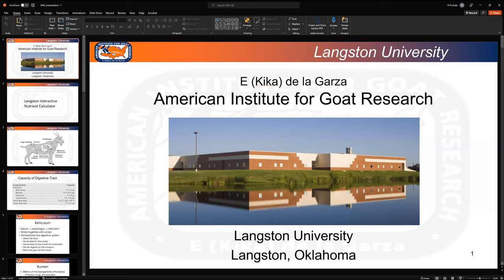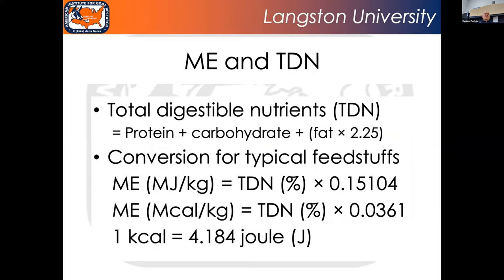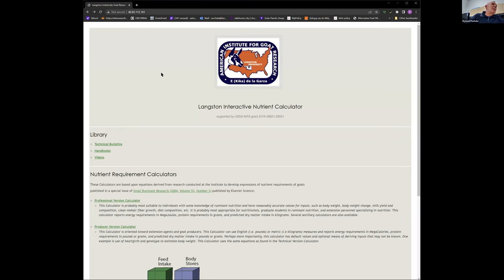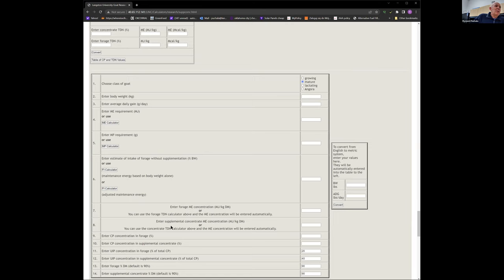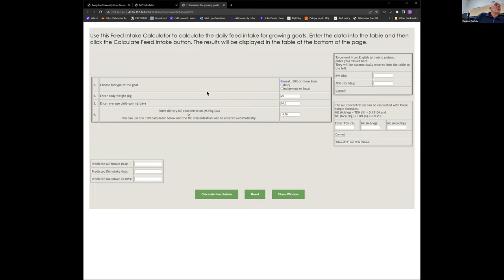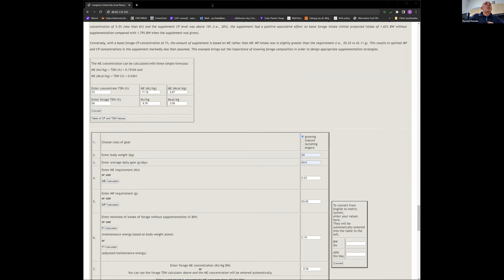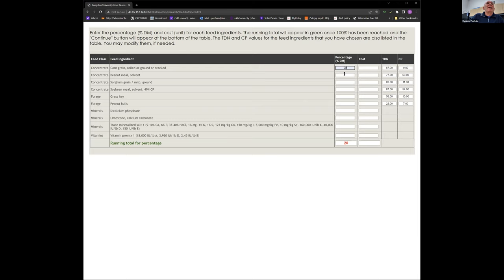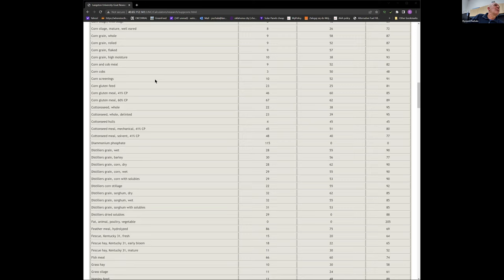CGA Presents Nutrient Requirements for Goats LINC with Dr Ryszard Puchala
Dr. Puchala will discuss how to use Langston’s LINC Goat Nutrient Requirement Calculator to determine the best individual feeding regimen for your goat based on their breed, sex, body condition, age, reproductive status, and more!
Have a big herd? He will also review the production version of the LINC Calculator.